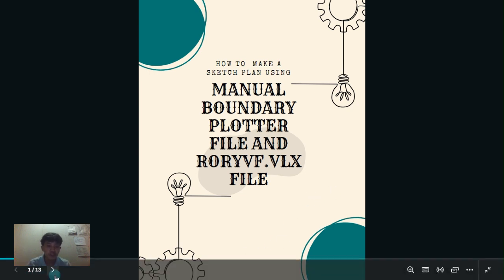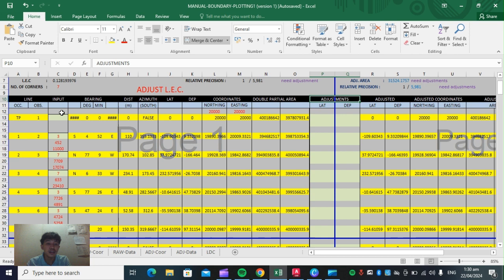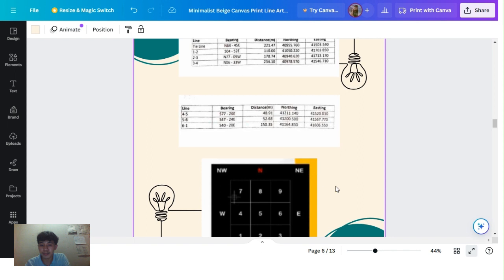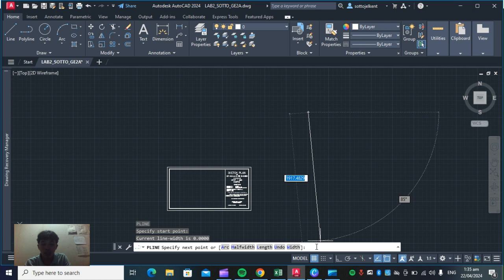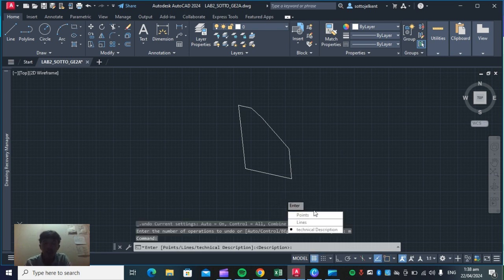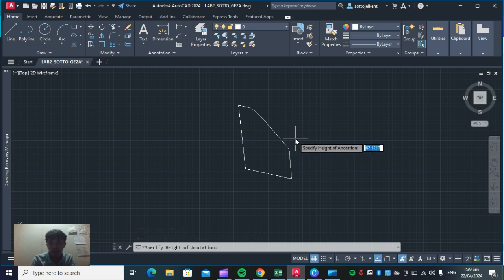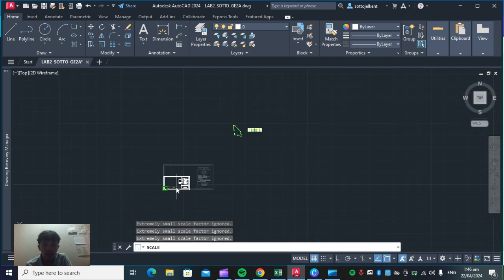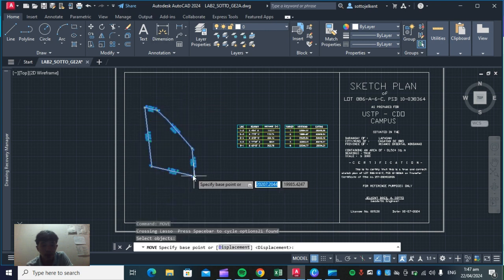HOW TO MAKE A SKETCH PLAN Using Manual Boundary Plotter and roryvf vlx file in AutoCad